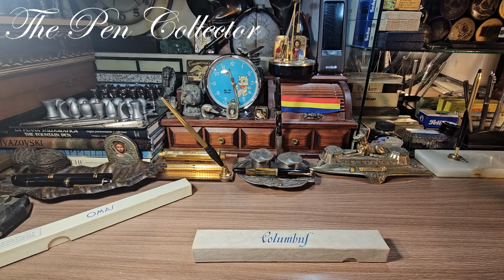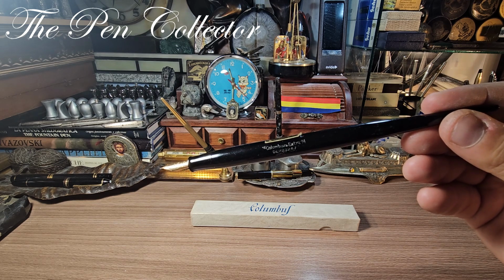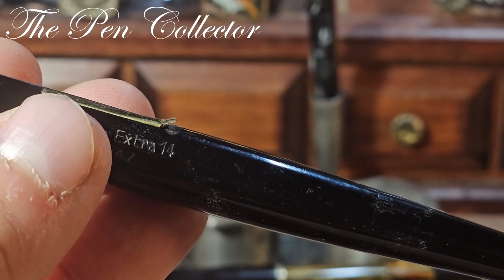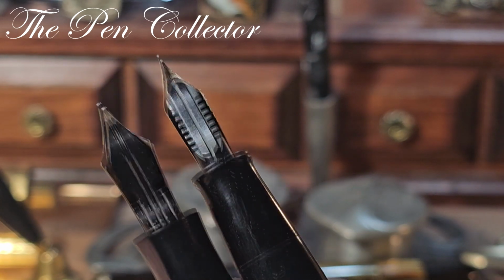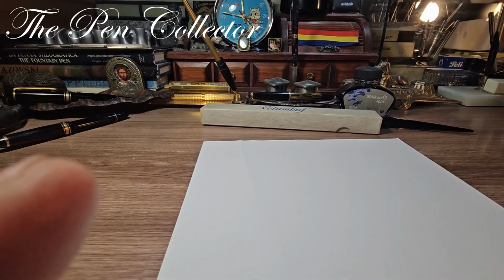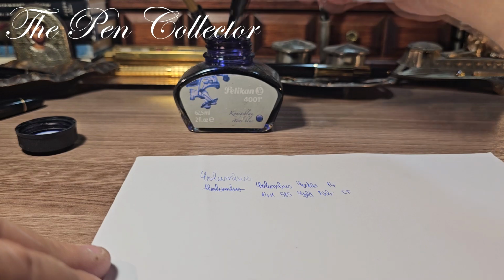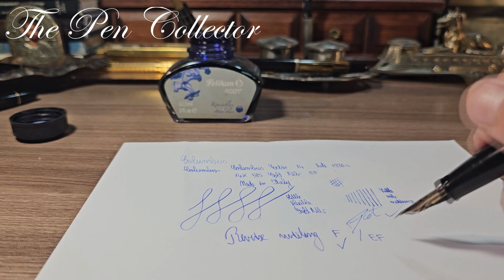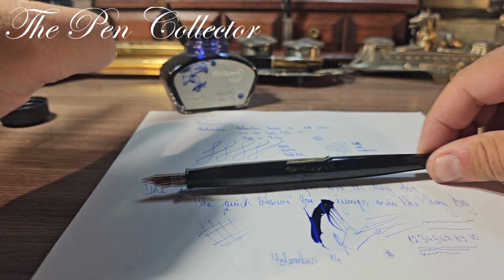COLUMBUS Extra 14 Desk Pen Review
This is my video review of a beautiful vintage Italian desk pen made by Columbus in the late 1930s.